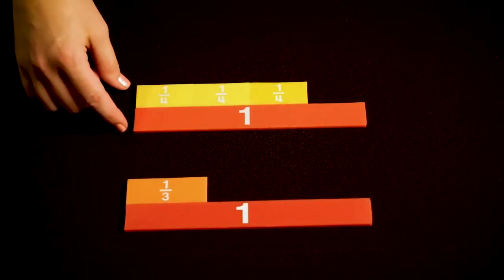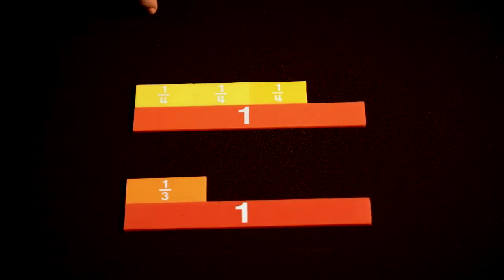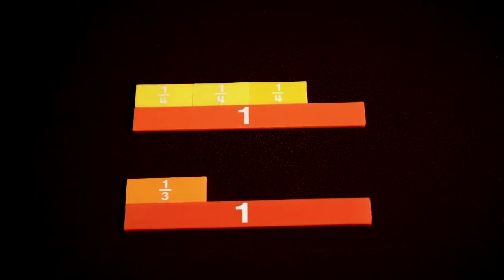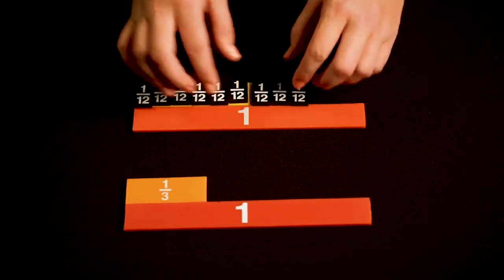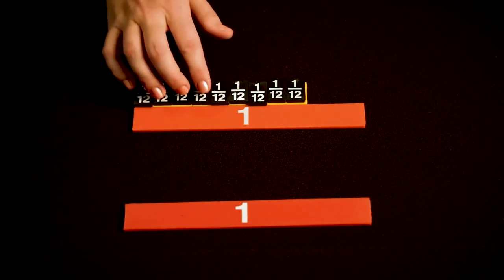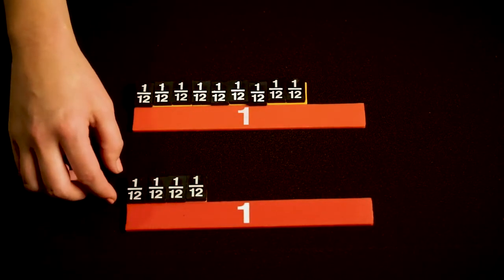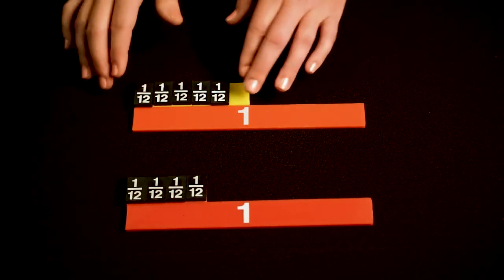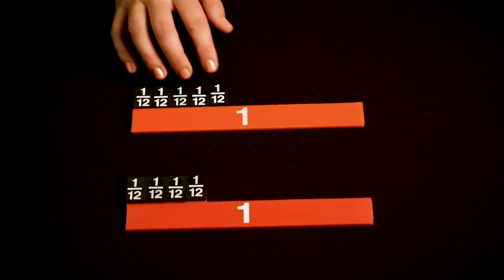Subtracting Fractions with Unlike Denominators: 3/4 - 1/3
This video demonstrates how to model subtraction of fractions with unlike denominators using fraction tiles. Like subtraction with whole numbers, many students struggle with subtraction of fractions; so students should have several opportunities to practice subtraction using concrete materials such as fraction tiles.